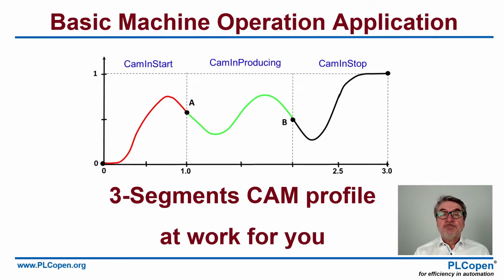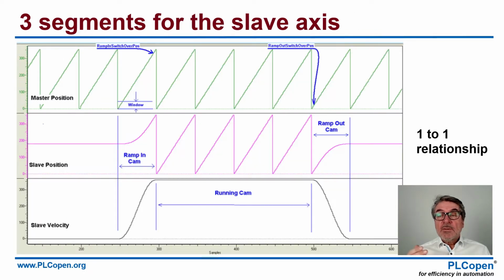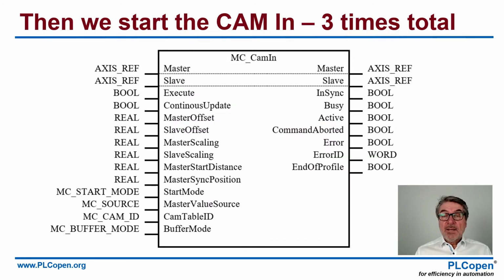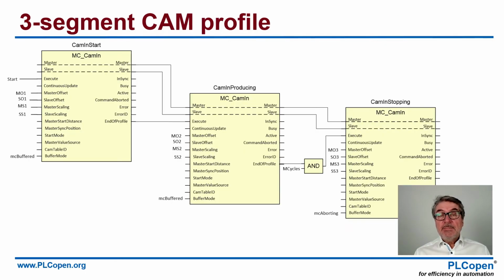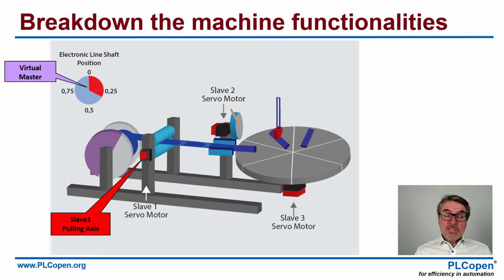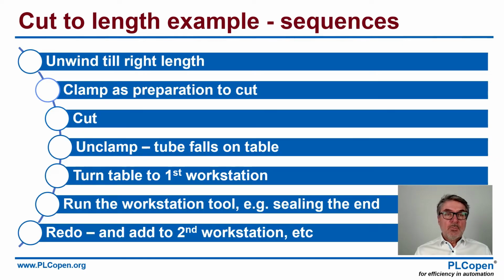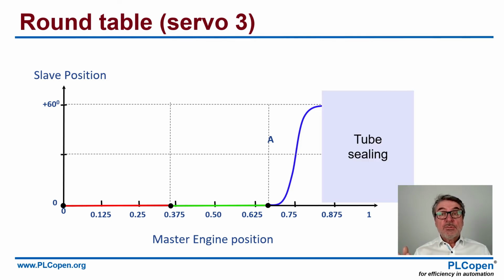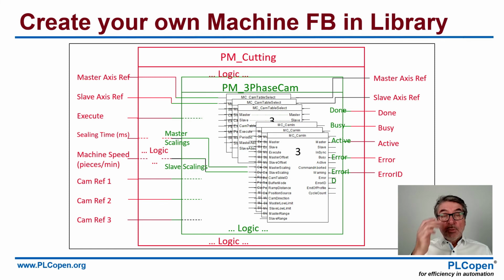PLCopen 3-CAM segment profile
This video shows a basic machine operation application with the usage and explanation of a 3-CAM profile